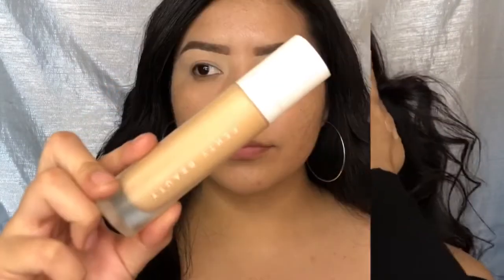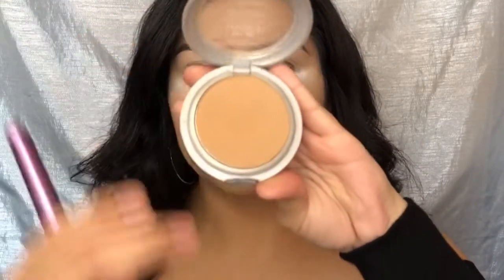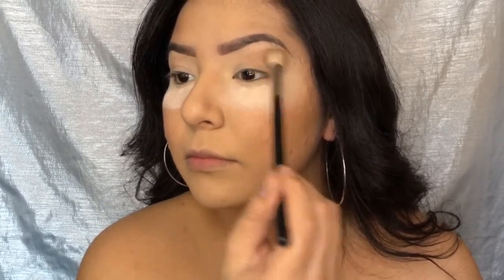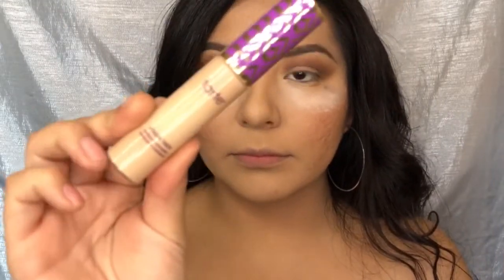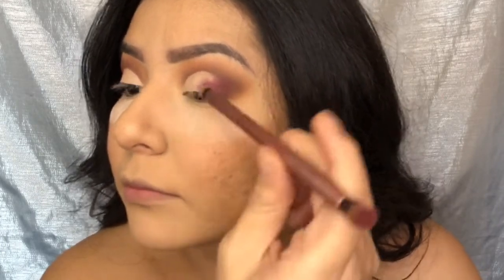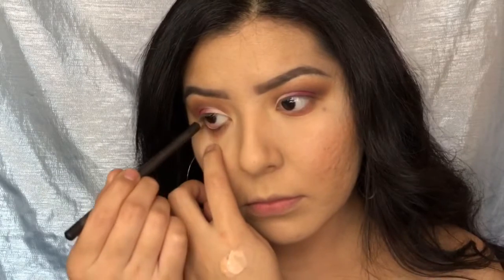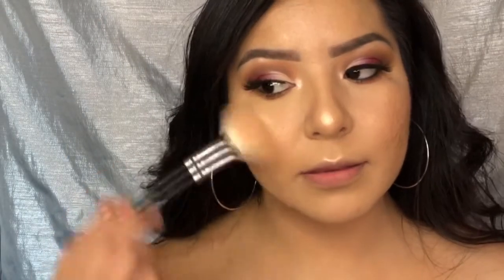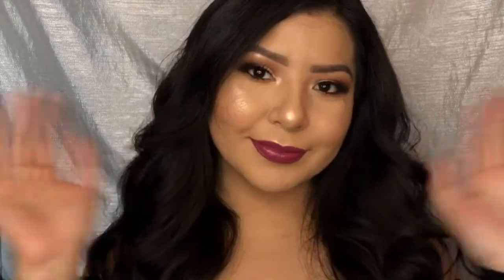Valentine’s Day Look | TheRangelSisters(Maria)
Hey babes! Lmaoo that intro tho.. what are boys? I wanted to do this wearable Valentine’s Day look for you guys. TRUST me when I say your boo will have all eyes on you looking this sexy with those eyes. Don’t forget to give it a like it really helps me out a lot muah!

PRODUCTS:
* Anastasia Beverly Hills - modern renaissance
* Trate shape tape
* Fenty beauty foundation
* Anastasia Beverly Hills lipgloss-  grape jelly
* Airspun powder
* Anastasia X Nicole Guerriero glow kit - kitty kat , forever young
* L’Oréal true match powder- perfect beige
* Lashes- eylure LUXE GILDED
* Rcma no color powder
Xoxo-